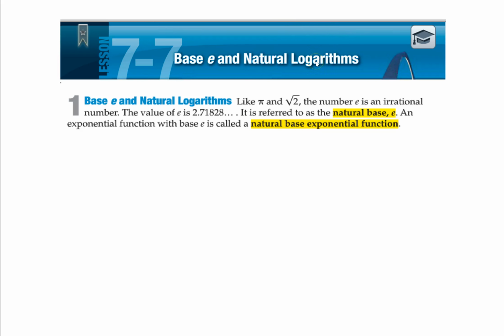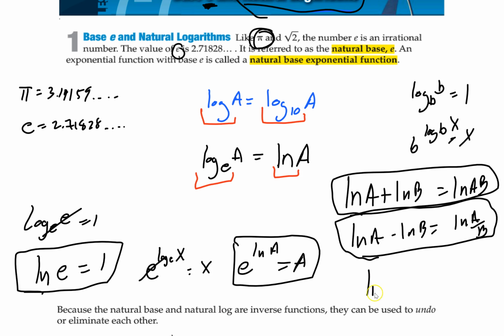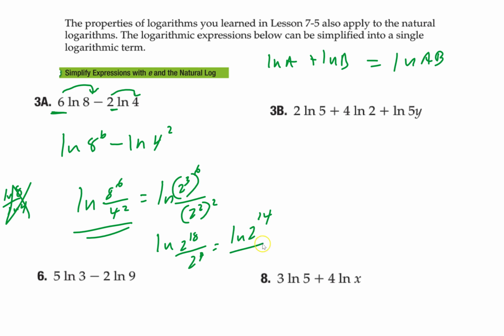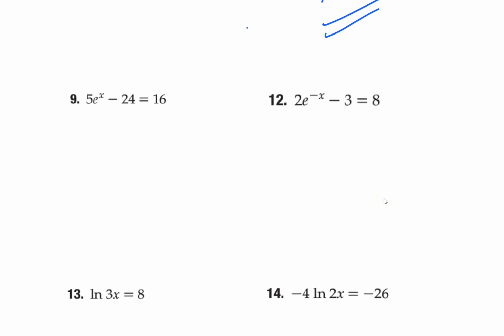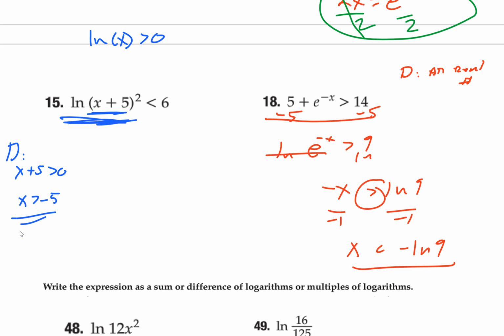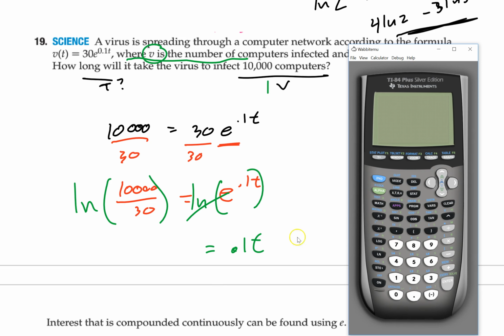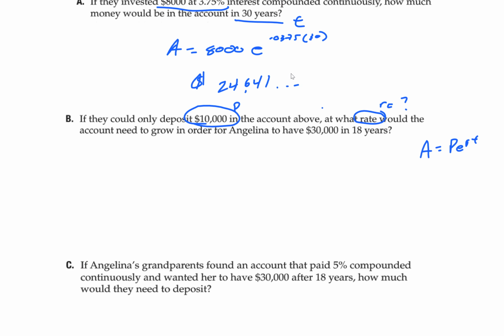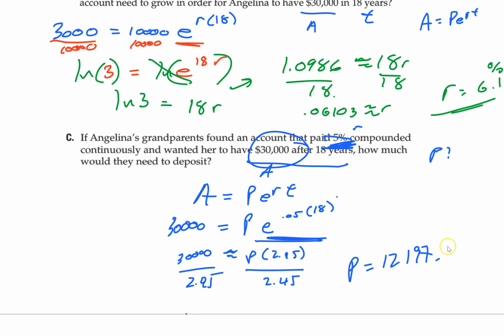7 7 natural log